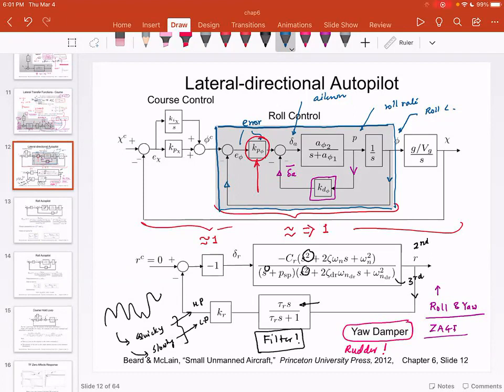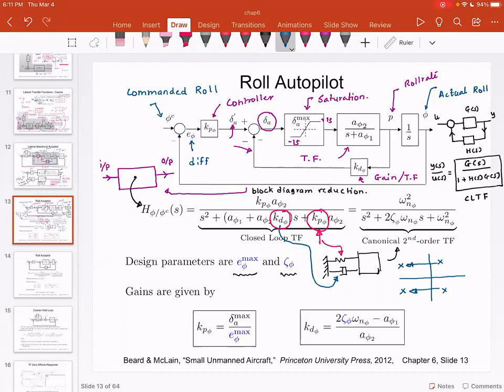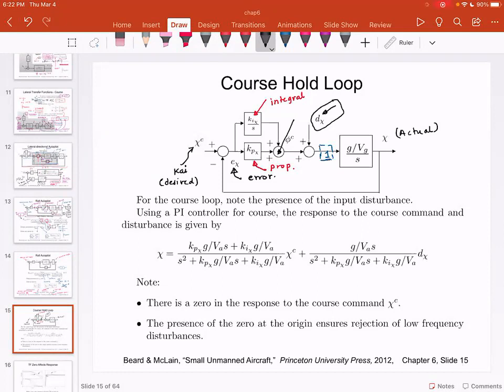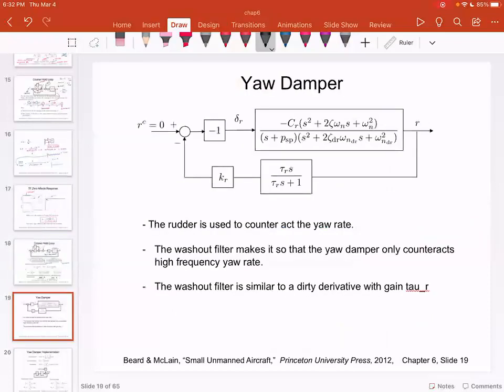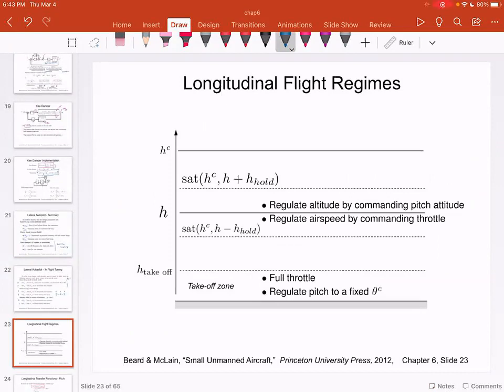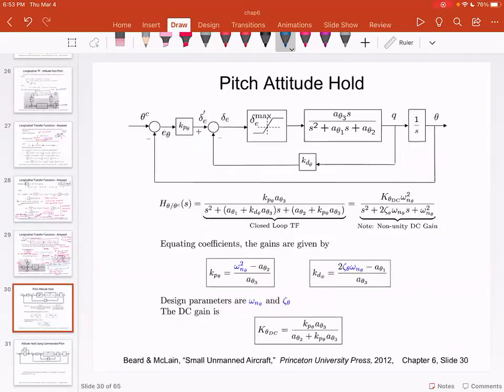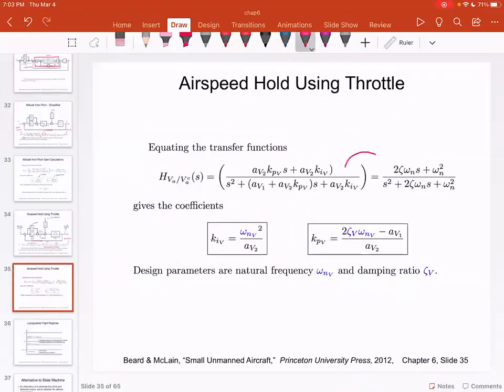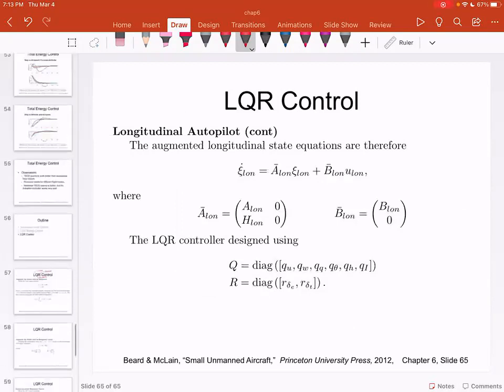EGR 456 lecture 16 3.4.21